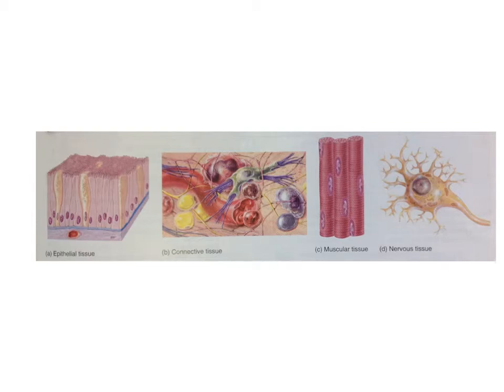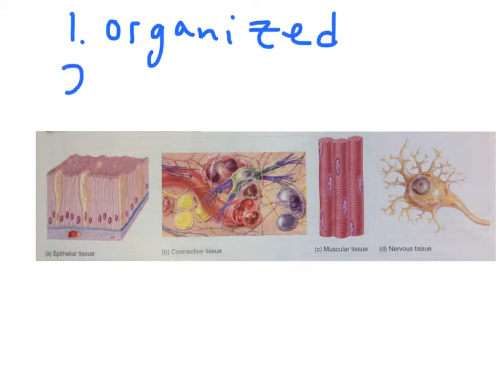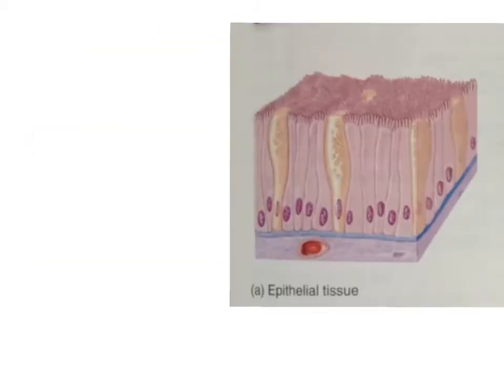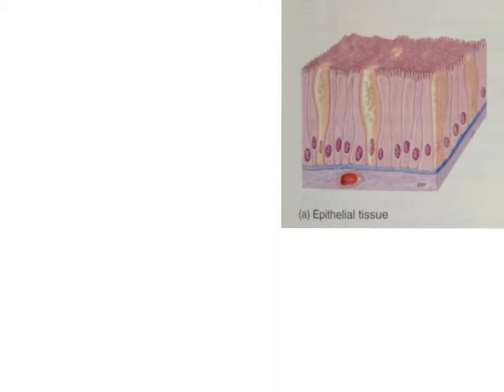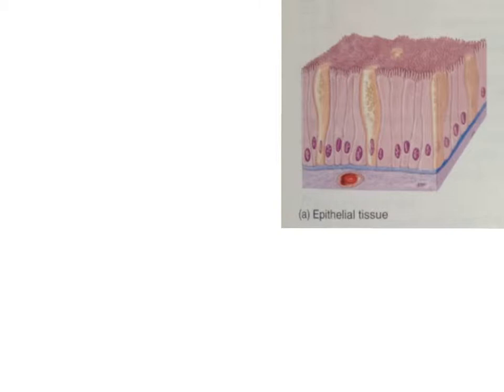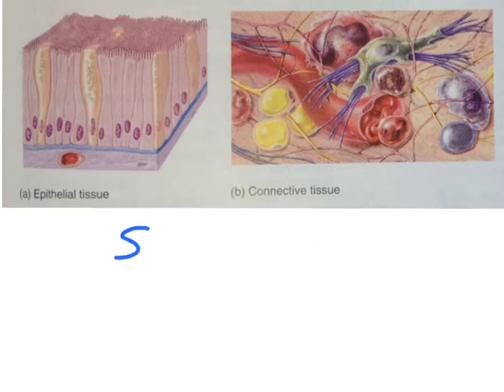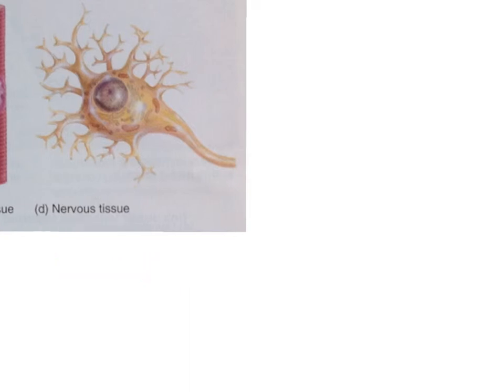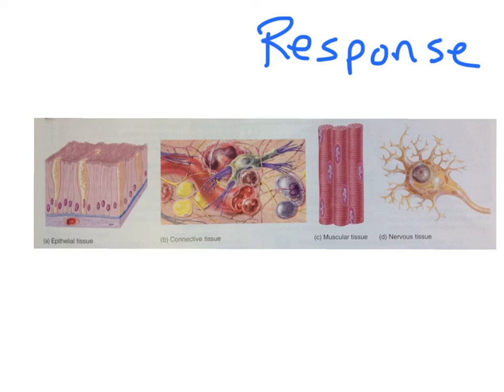Types of Tissues